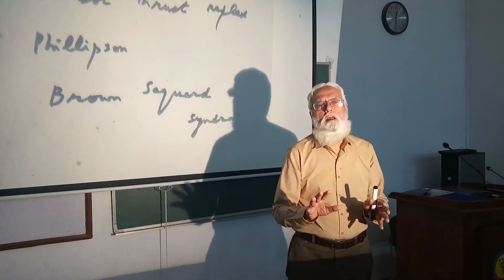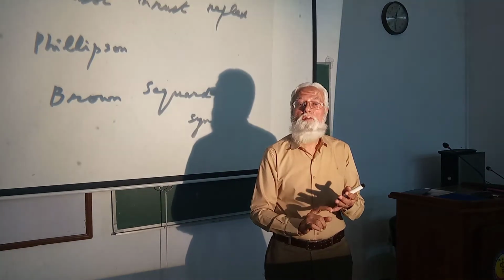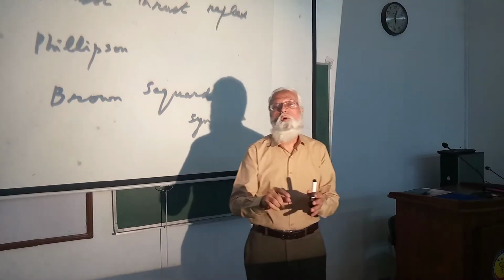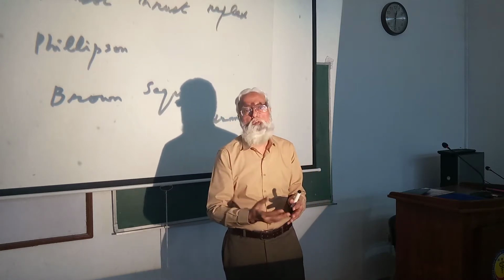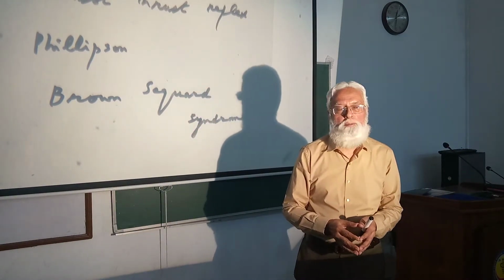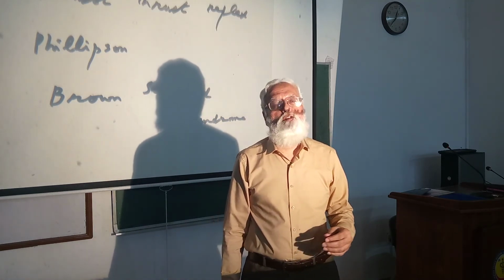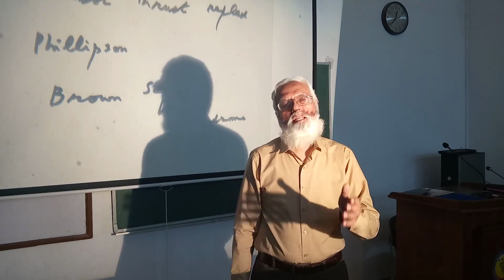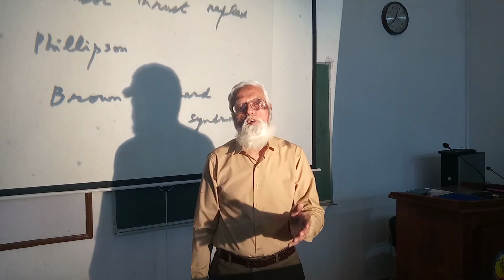Lecture of Prof. Dr. Hamid Javaid Qureshi on topic Complete and Incomplete Transection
and Hemization of the Spinal Cord Part II